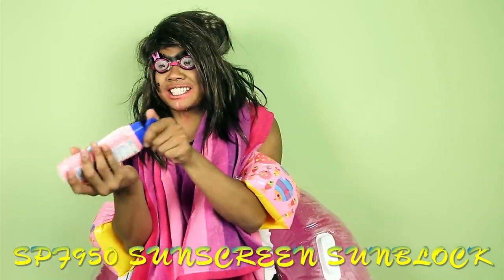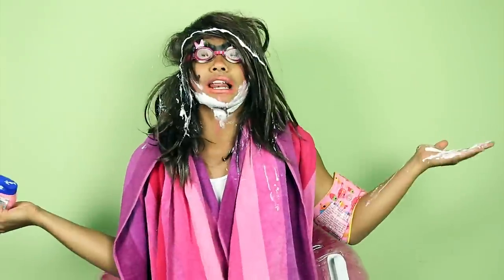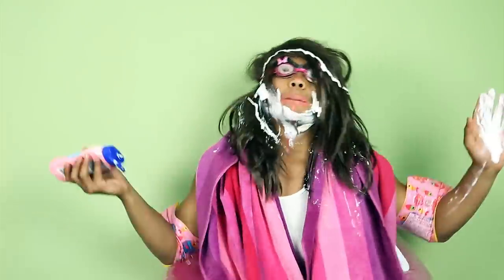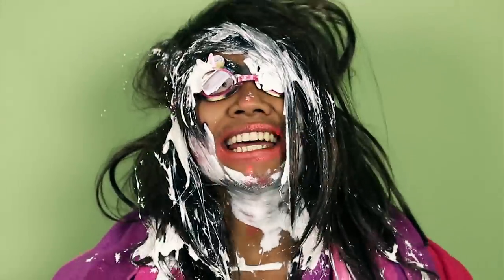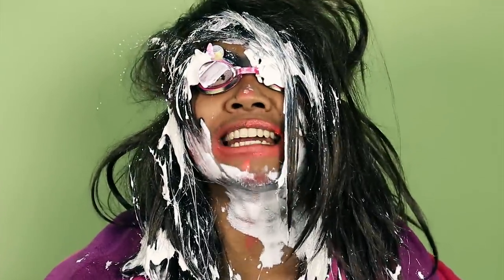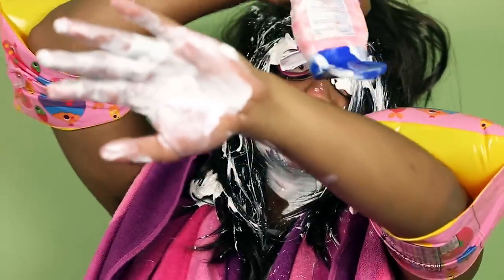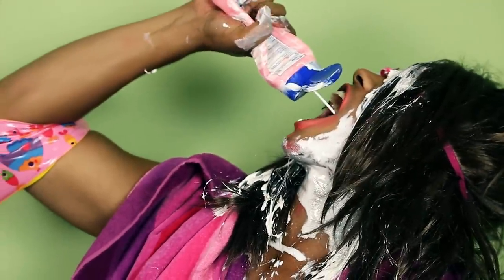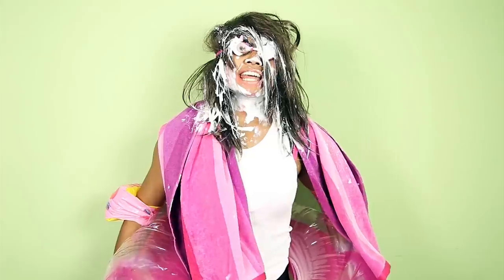MAKEUP WITH ROLANDA (SUMMER EDITION)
Rolanda has some makeup tips for Summer!

OMG!

mKay bYe!